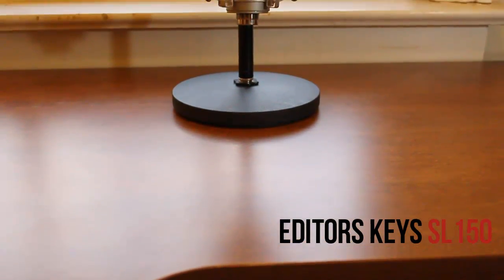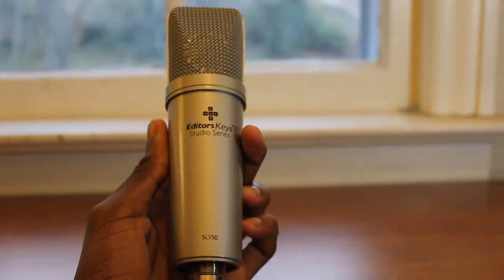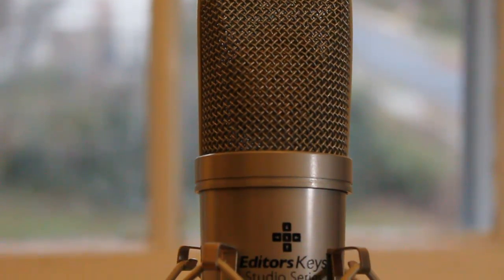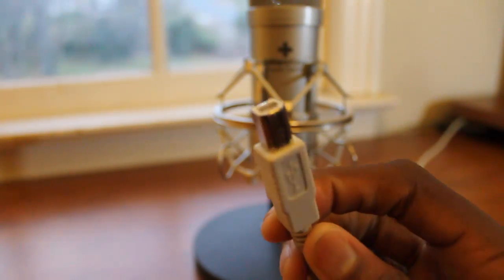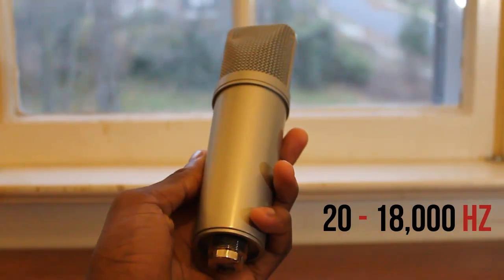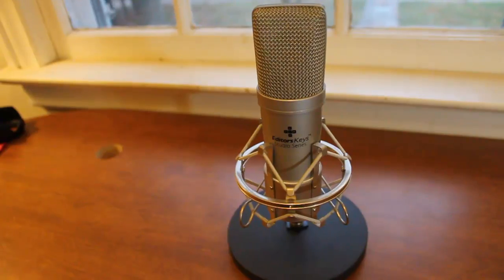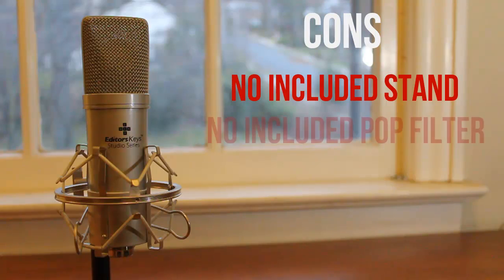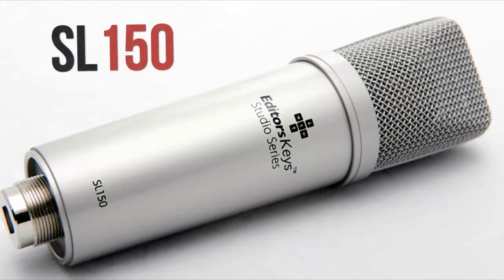Editors Keys SL150 Microphone [HD]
This video honors a popular review request of the microphone I use to record voiceover audio for all of my videos. This is a top notch entry level professional studio quality microphone that should get any aspiring YouTuber off on the right foot with crisp audio quality.